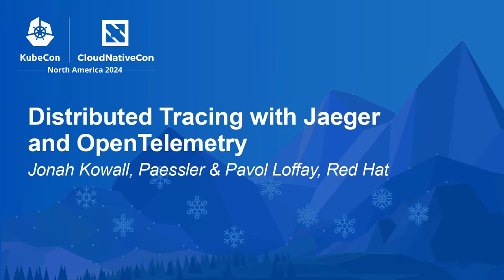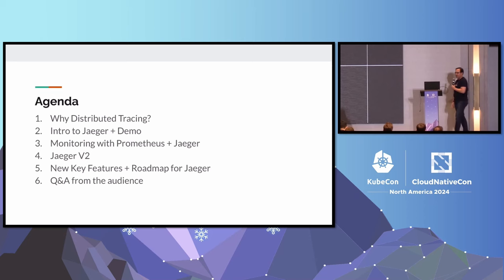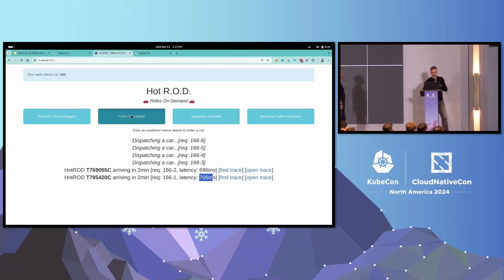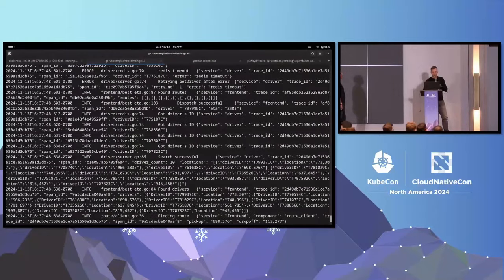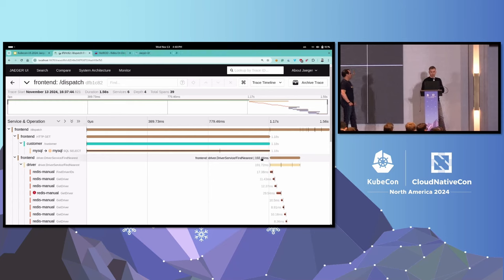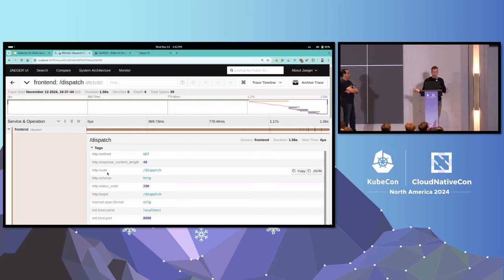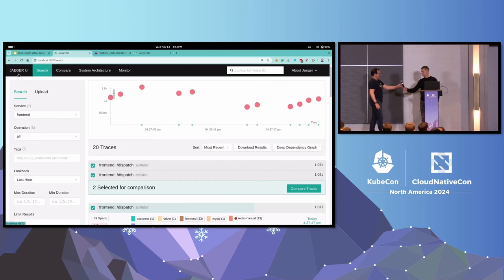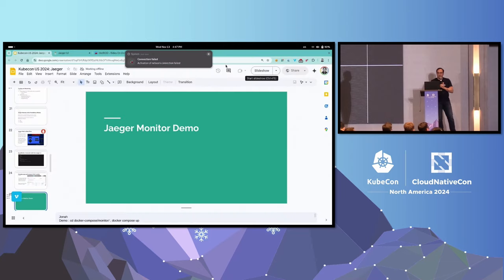Distributed Tracing with Jaeger and OpenTelemetry - Jonah Kowall, Paessler & Pavol Loffay, Red Hat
In this session, we will introduce the Jaeger project, explain distributed tracing concepts, and the value it brings compared to other telemetry signals like metrics and logs. The session will continue with a live Jaeger demo, after which the audience will understand the platform features. We will switch gears to focus on the exciting release of Jaeger v2, which is due to be released very soon. This new version will further incorporate OpenTelemetry into Jaeger natively. Then we’ll delve into service performance monitoring and the changes which have happened to this critical feature. We will finish by talking about the roadmap and how to get involved with the project, including our expanding LFX and Google Summer of Code mentorship programs.